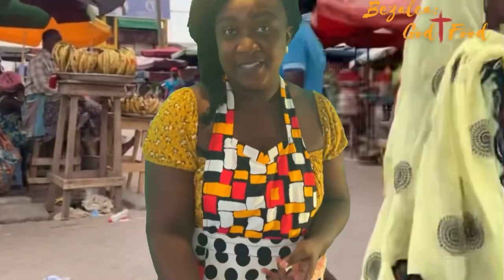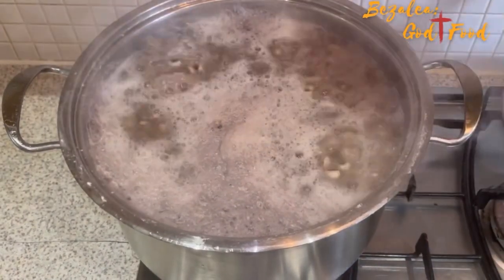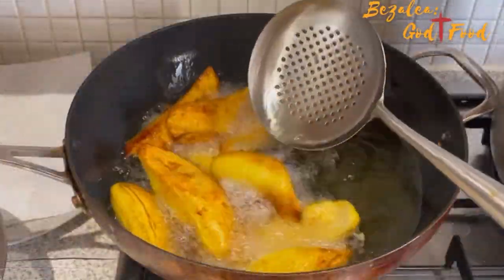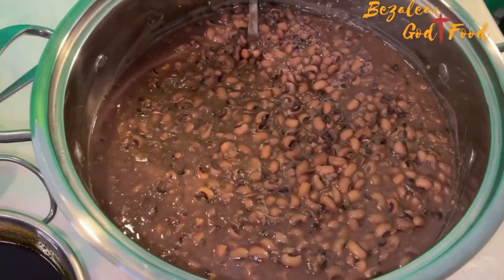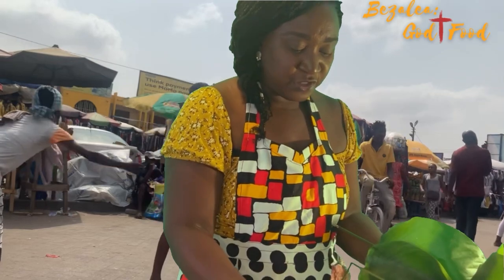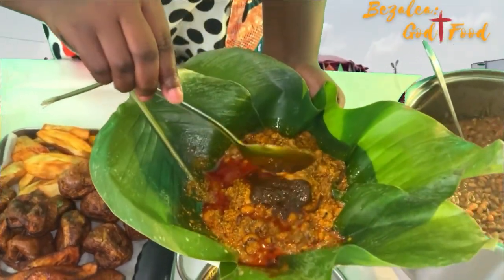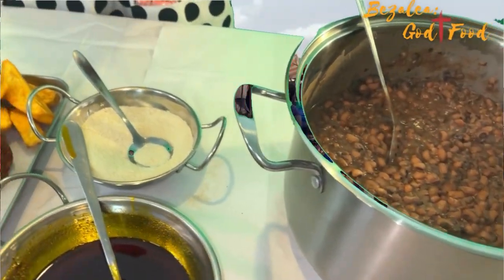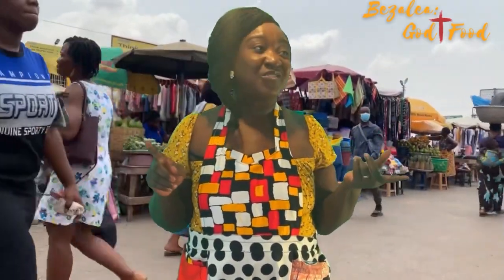AUTHENTIC Gob3!|| Y)-ke-Gari Recipe|| RED-RED || Ghana Roadside Style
Today I'm sharing with you the final part of this food trilogy, we made gari (cassava flakes), Dzomi/Zomi (Spiced Red Oil) and today we making the Yo ke gari, which is the gari and beans.
And as I sometimes do, I will present it as they do on the streets.  I hope you enjoy this video.

***Ingredients***
Black eye beans
Ripe Plantain
Zomi (red Oil)
Gari
Fried Sweet Potatoes
Kaklo

Salt tt